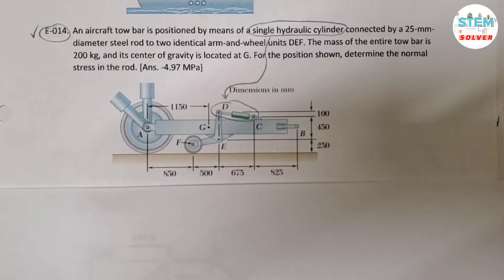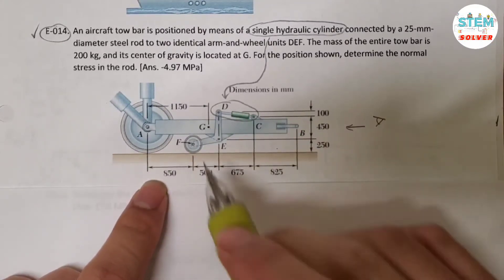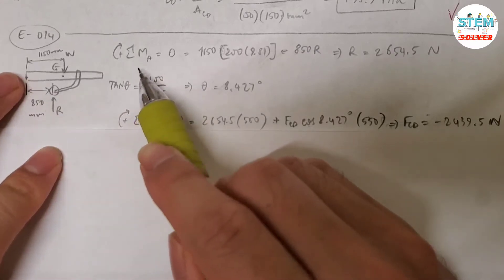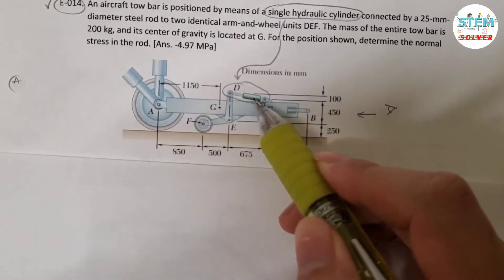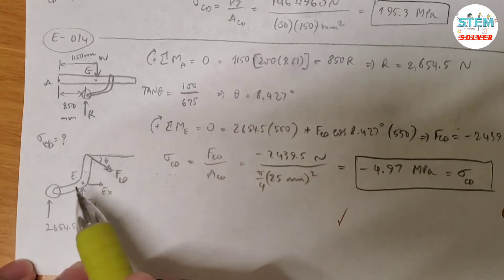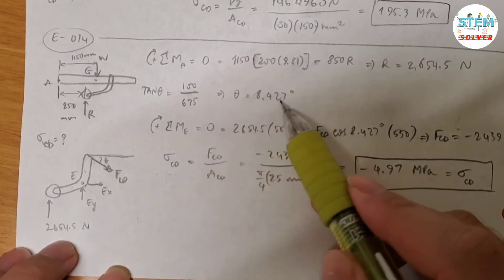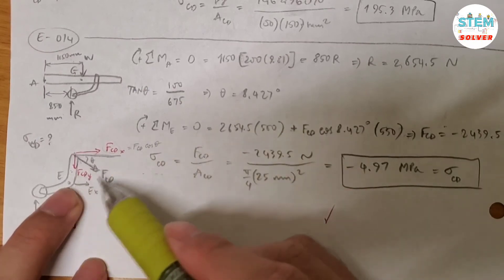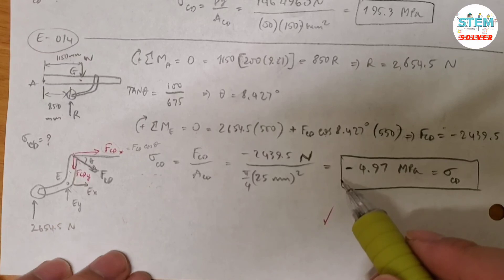An aircraft tow bar is positioned by means of a single hydraulic cylinder connected by a 25... | MM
An aircraft tow bar is positioned by means of a single hydraulic cylinder connected by a 25-mm-diameter steel rod to two identical arm-and-wheel units DEF. The mass of the entire tow bar is 200 kg, and its center of gravity is located at G. For the position shown, determine the normal stress in the rod. [Mechanics of Materials]